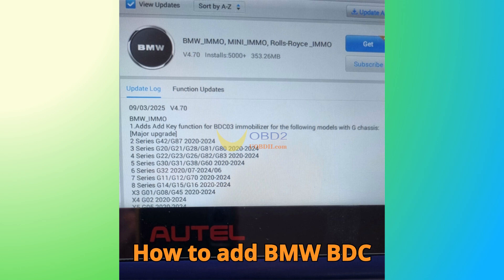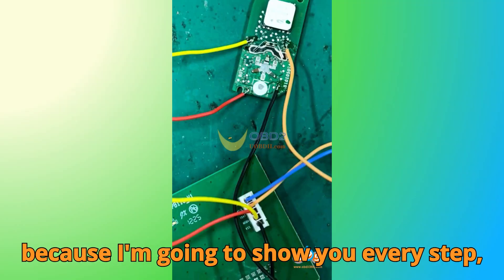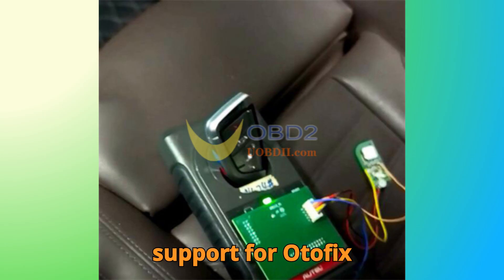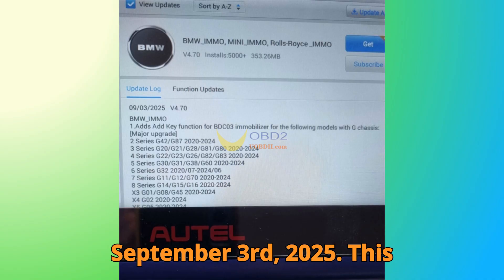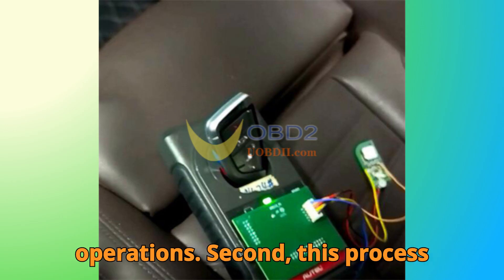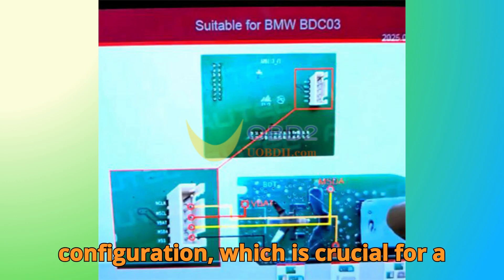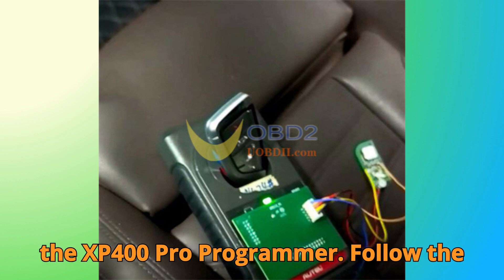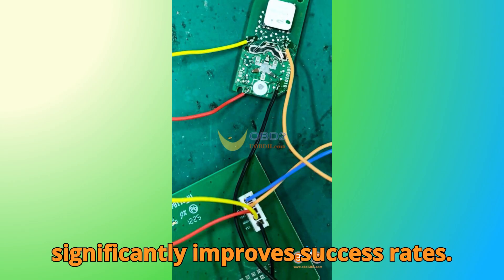BMW BDC3 Key Programming with Autel IM608II – Complete Step-by-Step Guide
In this video, we’re diving deep into the world of BMW BDC3 key programming using the powerful Autel IM608II. I’m Hussain from Baabji Motors, and I’ll guide you through the entire process, step by step, so you can confidently add a brand-new key to your BMW G-Series without ever touching the BDC3 module itself.

We’ll cover everything—from reading vehicle information and extracting key data using the XP400 Pro, to generating a dealer key safely and securely. This tutorial applies to BMW models ranging from the 2 Series G42/G87, 3 Series G20/G21/G28/G81/G80, 4 Series G22/G23/G26/G82/G83, 5 Series G30/G31/G38/G60, 6 Series G32, 7 Series G11/G12/G70, 8 Series G14/G15/G16, and X Series models like X3, X4, and X5 (2020–2024).

Before you start, make sure you have an active BMW G-Chassis subscription and a supported Autel BMW iKey universal smart key. Using the “Hungary” marked keys from 2020–2024 will give you the highest success rates.

We’ll go through:

Reading Vehicle Information in Smart Mode

Reading Original Key Data using APB113 adapter, wiring harness, or solder-free clip

Generating a Dealer Key with XP400 Pro

By the end of this video, you’ll know exactly how to add a new key safely, efficiently, and reliably.